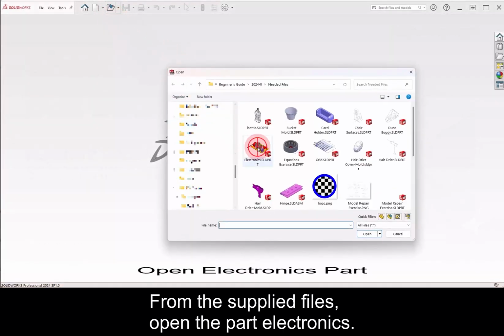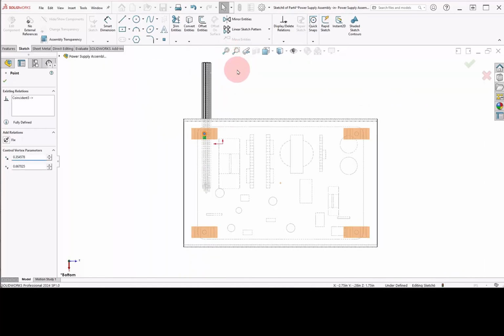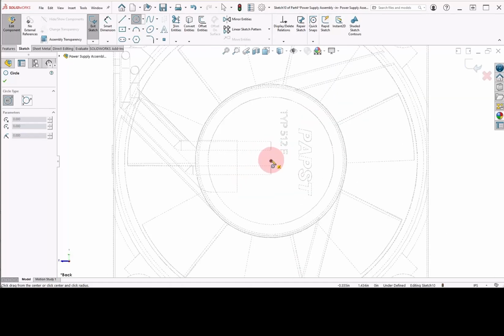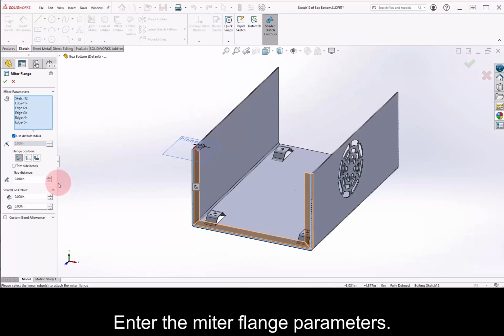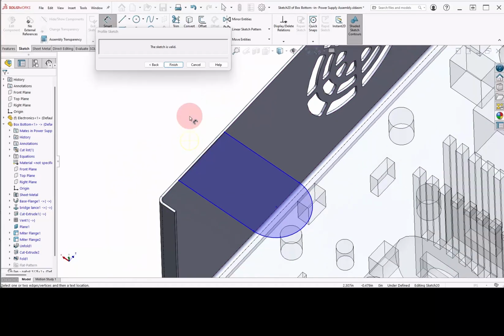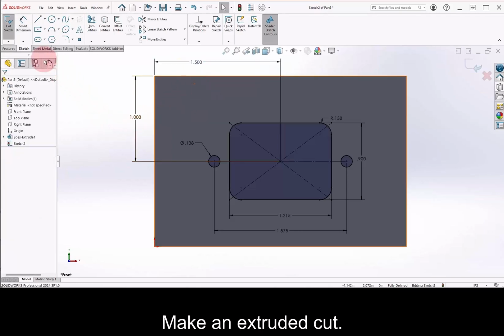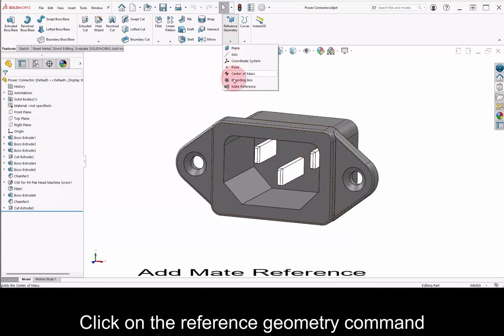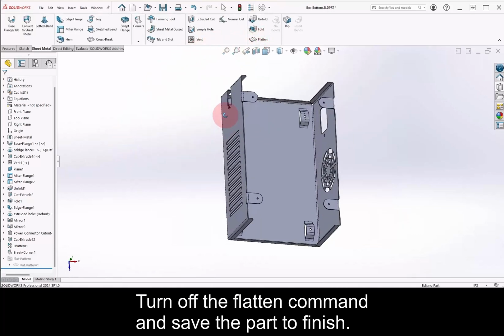10 Chapter 2 Sheet Metal Box Bottom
Sheet Metal and Top-Down Design - Sheet Metal Box Bottom
MCC-SUNY